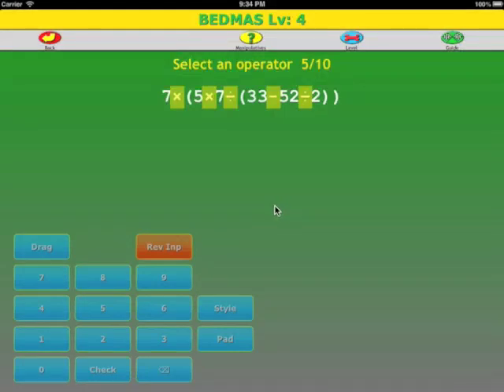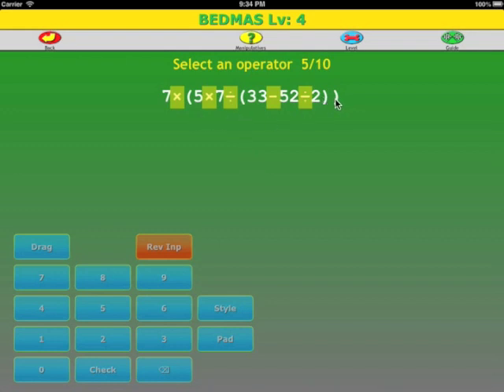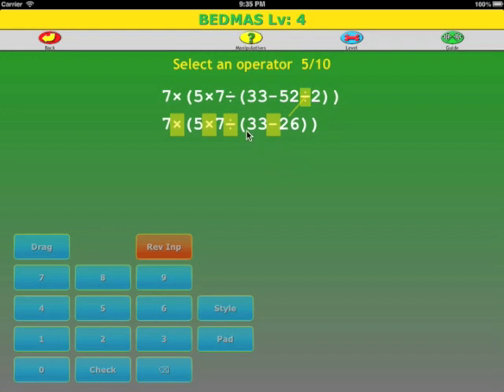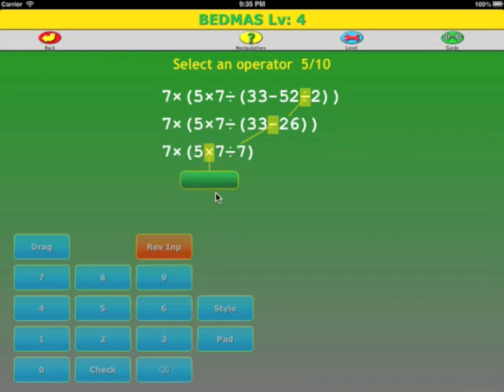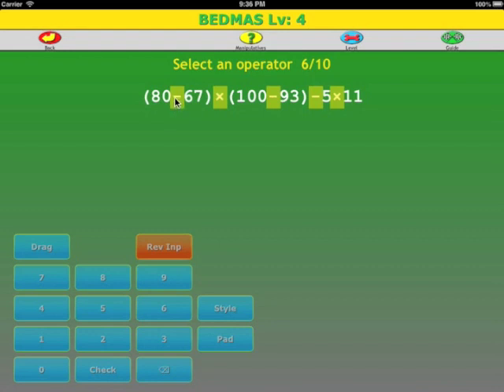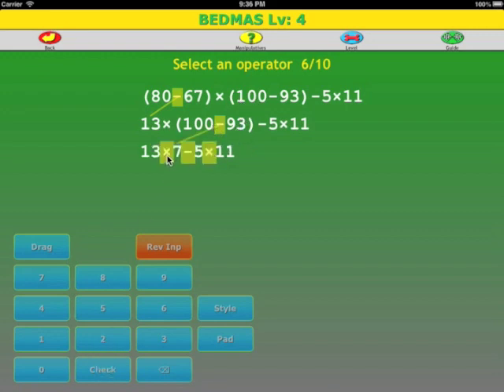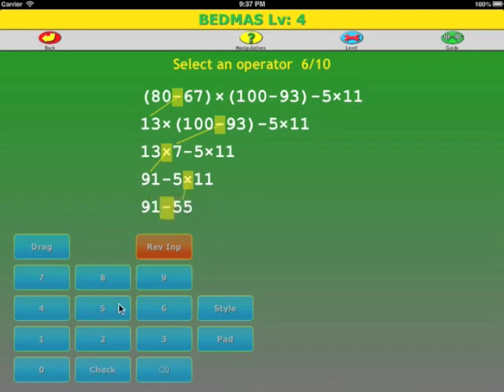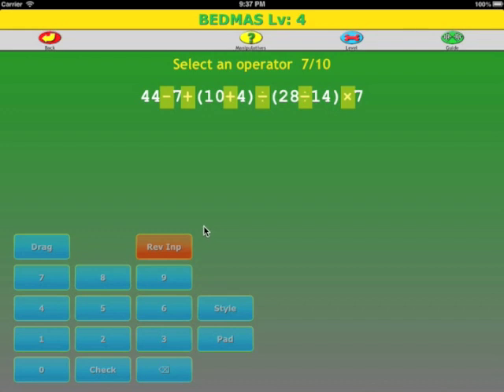BEDMAS without Exponents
This video shows how to do BEDMAS without exponents using the BEDMAS app on iOS.